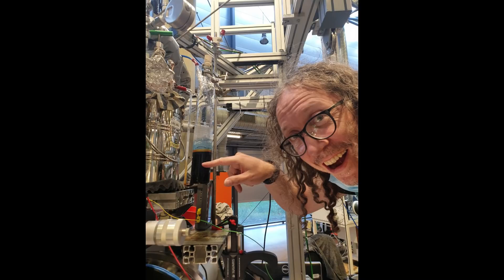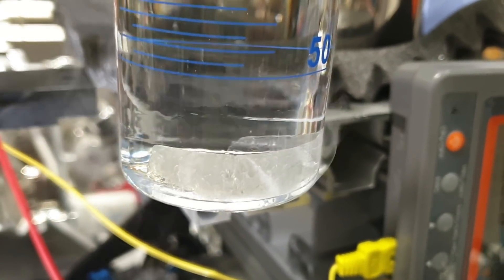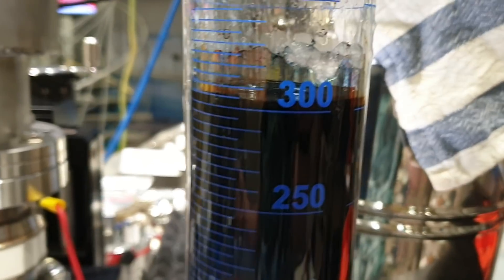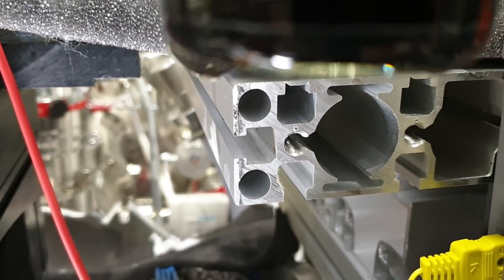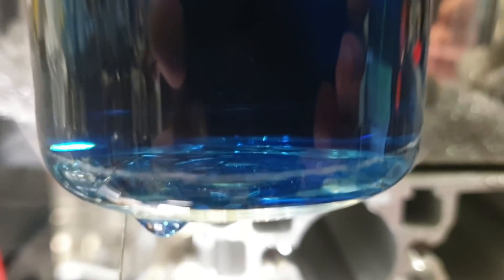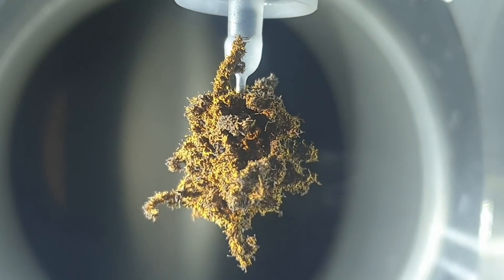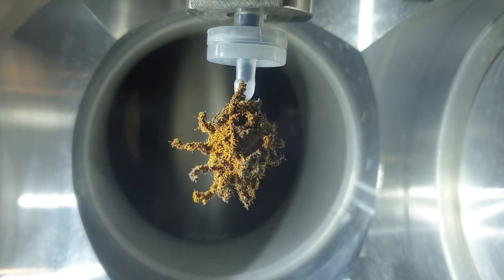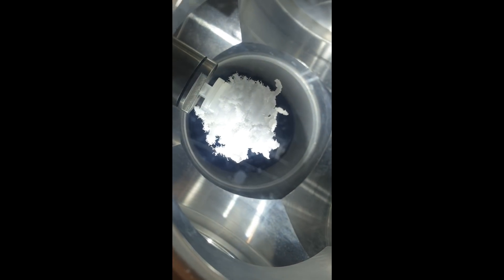Solvated electron in liquid ammonia!